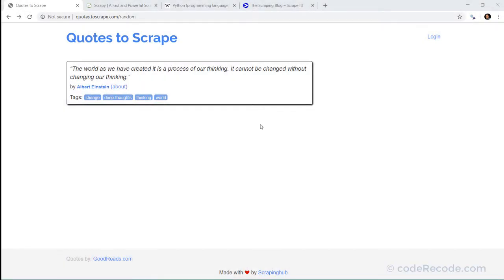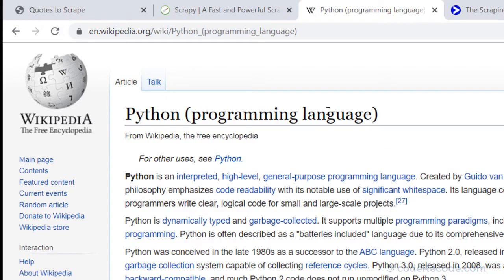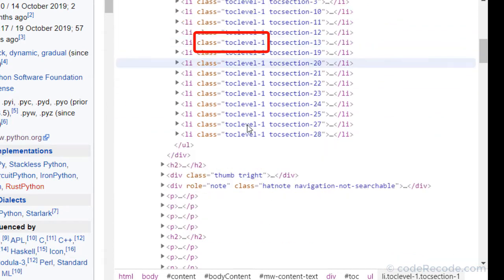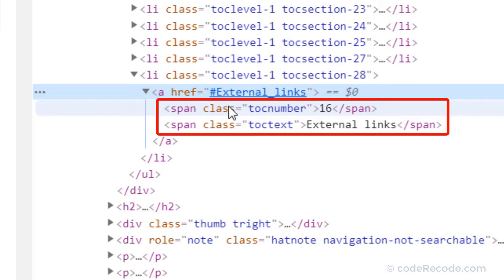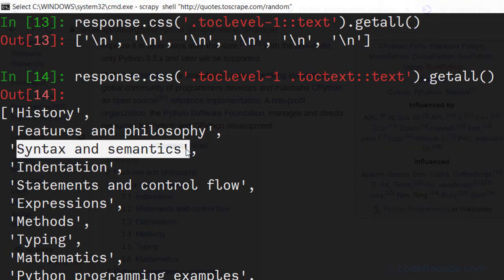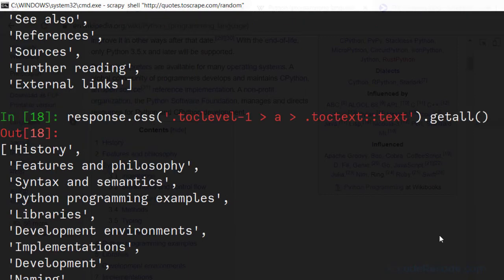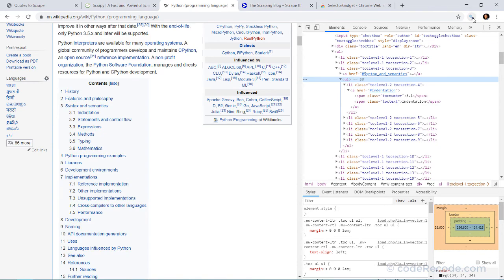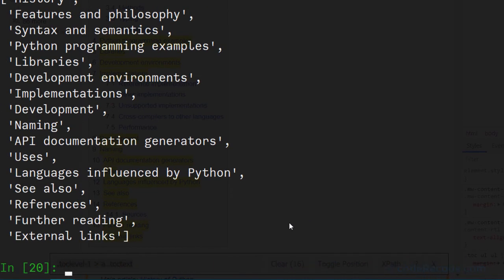Web Scraping 3: Save Wikipedia TOC to JSON, CSV with Scrapy & Python (Scrapy Series)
In this video, we will learn how to get the table of contents from any Wikipedia page.

This is the third tutorial in the series that will teach you Web Scraping with Scrapy - The most powerful scraping library.

This is part of the Scrapy Crash Course. Take the full crash course for FREE:

Once you know the basics, learn how to Download all Files from any site with Scrapy.

In a nutshell: Web Scraping = Getting Data from Websites with Code

What is Scrapy?
Scrapy is a Python library to make web scraping very powerful, fast and efficient.
There are other libraries too like BeautifulSoup, for web scraping. However, when it comes to true power and flexibility, Scrapy is the most powerful.
Why Learn Scrapy?
- Most powerful library for scraping
- Easy to master
-  Cross-platform: doesn't matter which OS you are using
- Cloud-ready: Can be run on the cloud with a free account

Most Important: You would be able to earn by taking up some of the web scraping gigs as a freelancer right away.